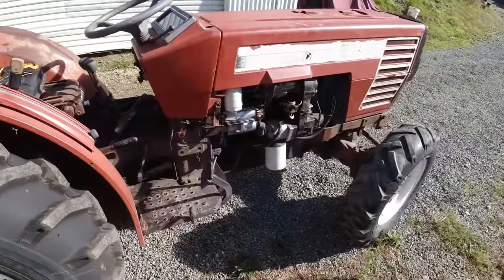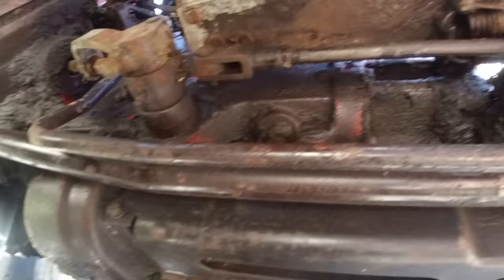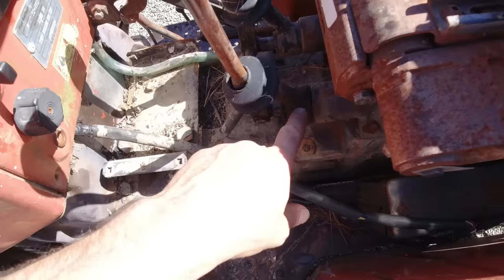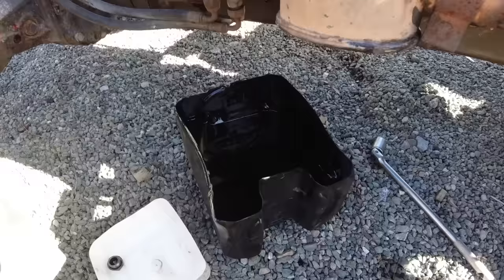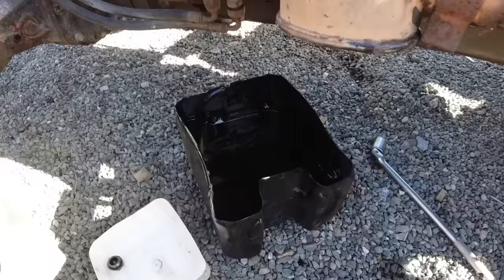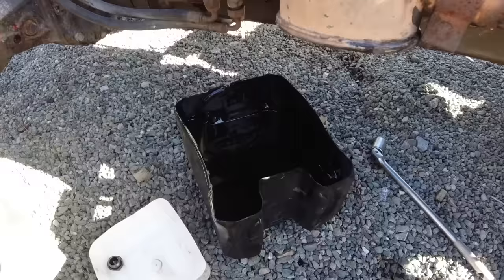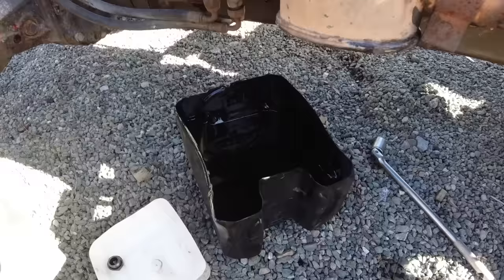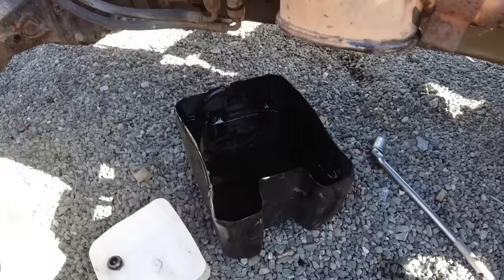Free Fiat 4wd tractor gets a full service/repairs & goes back to work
Part 2 - This Fiat 55-66 orchard tractor started having clutch/gearbox issues years ago so the owner parked it up and got a new tractor. A few months ago he offered it to me for free, after a full service and a few simple repairs, it is now running like new again.